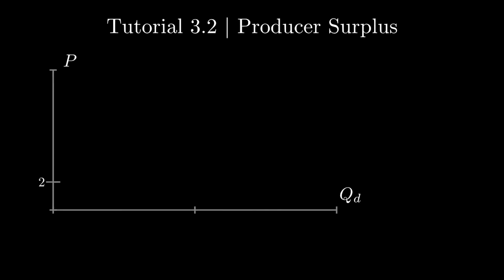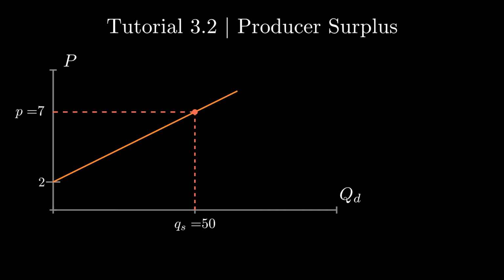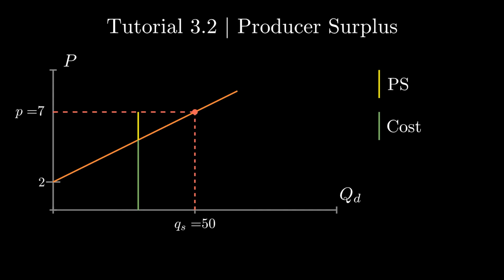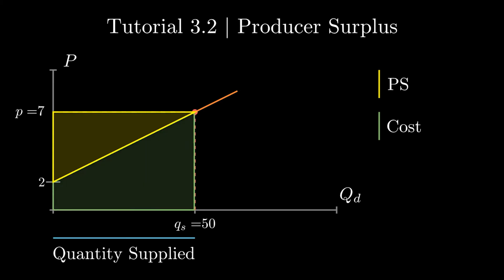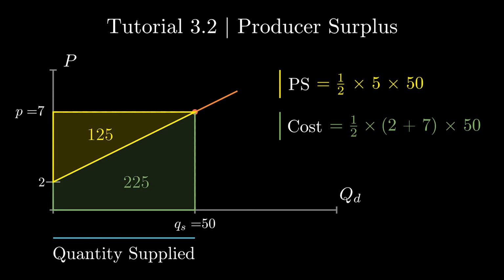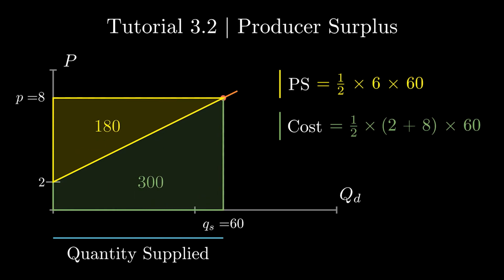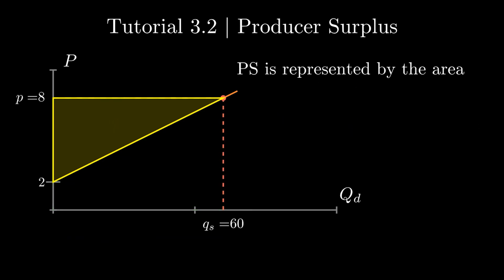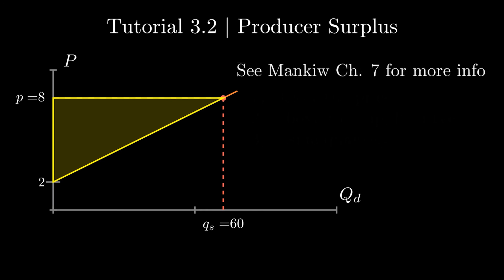Tutorial 3.2 | Producer Surplus